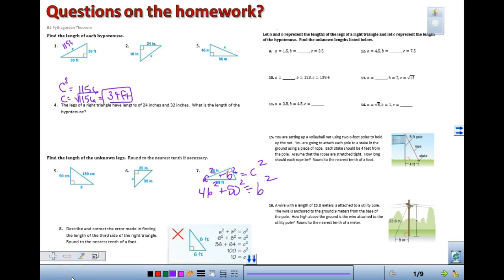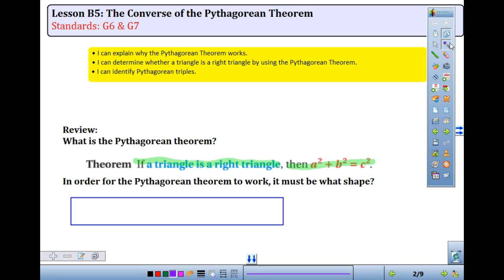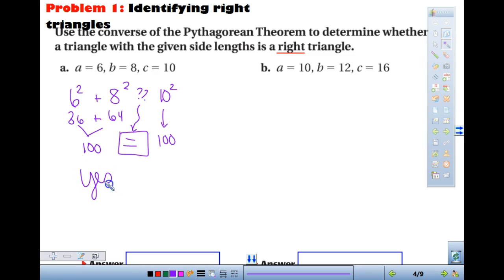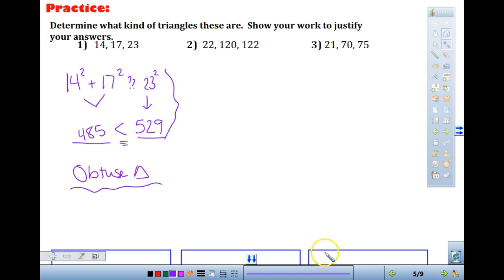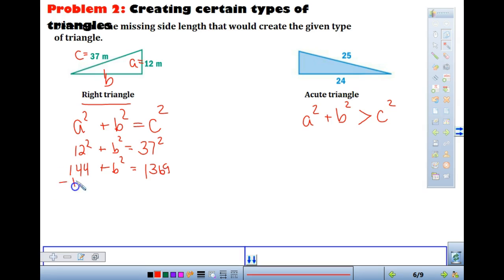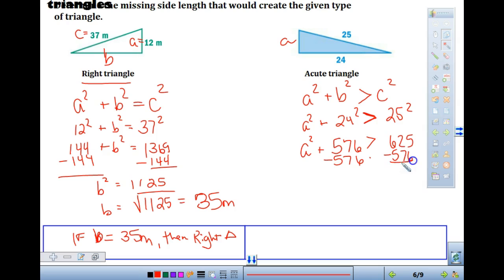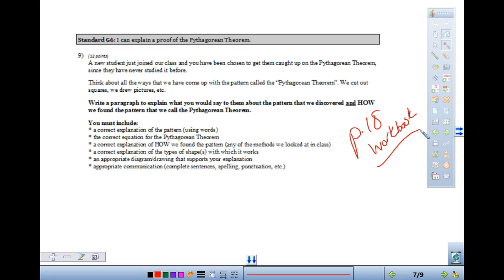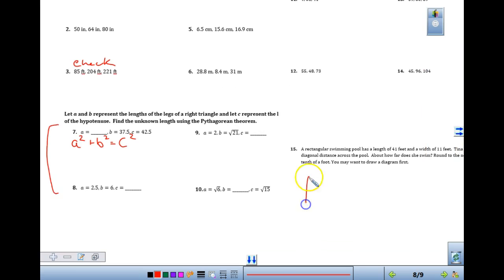M8 B5 2017 converse pythagorean